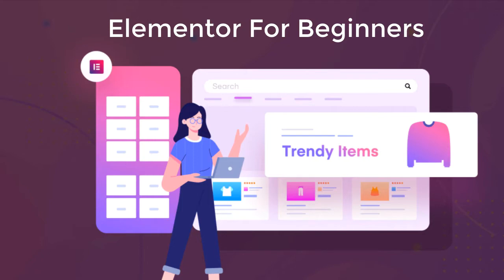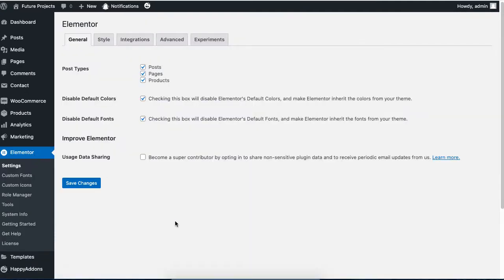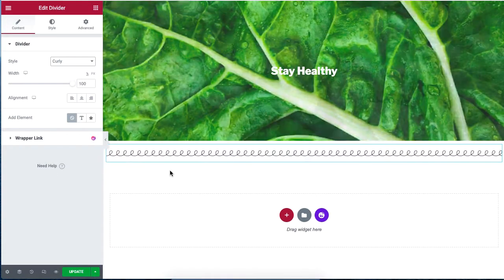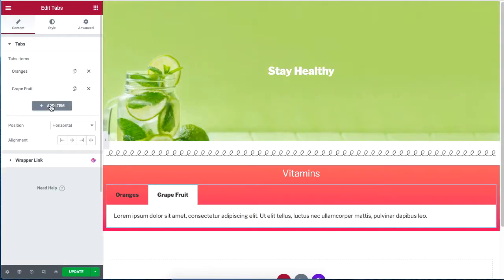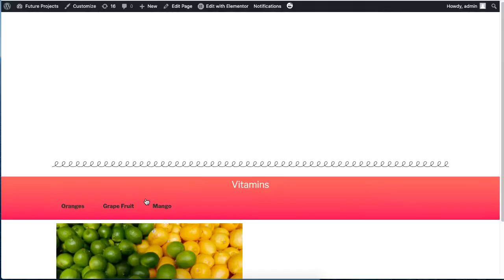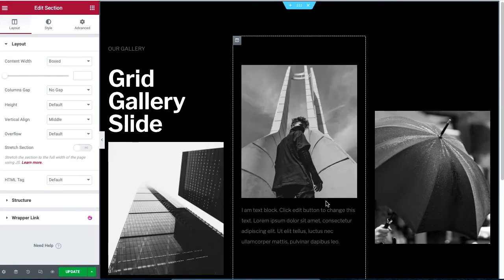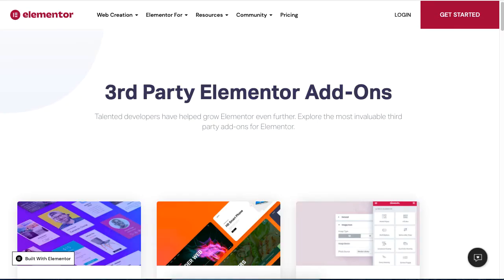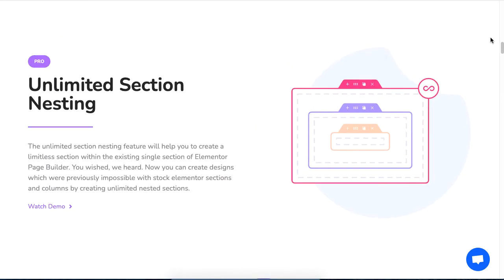WordPress Elementor Tutorial for Beginners in Web Design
This WordPress Elementor Tutorial shows you how to use Elementor to ensure its best practices. It incorporates 400+ pre-designed templates and blocks that let you do endless design combinations to get a high-end and advanced functional website. It makes the entire process of building a website super easy.

Elementor page builder works as a boon for non-tech savvy persons. You will get a 100% visual interface to witness all the changes instantly without switching the tab. Using Elementor in WordPress, insert pre-designed templates or blocks from the template library with a few clicks only.

Elementor offers 30+ amazing widgets to take your site at a remarkable height completely free.

This video shows you step-by-step how to use Elementor free & pro widgets, templates, and third-party addons to design a website efficiently. Get all the basic knowledge of Elementor to start your first site.

timestamp

0:25 Installation.
1:00 Basic elements.
1:10 How to use.
3:15 Advance settings.
4:45 happy addons.

📨📨📨 Contact HappyAddons 📨📨📨